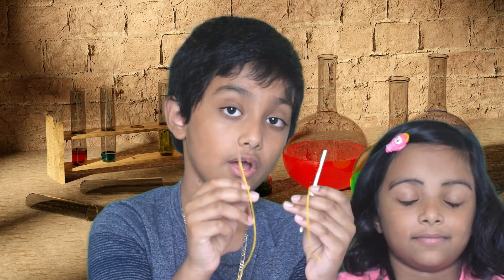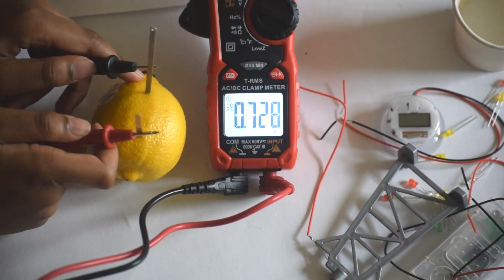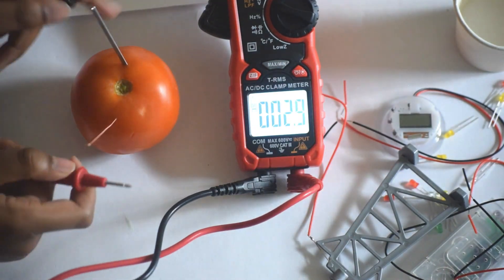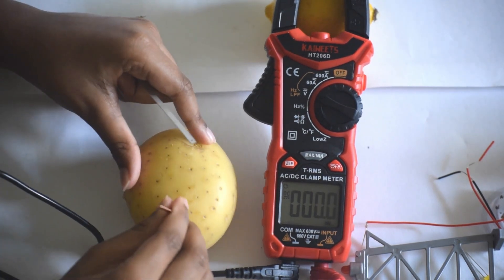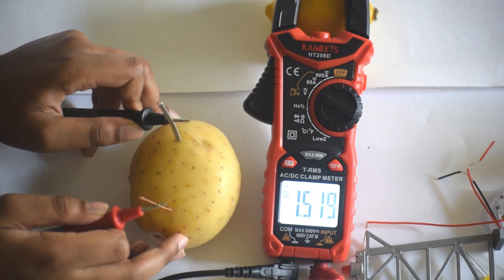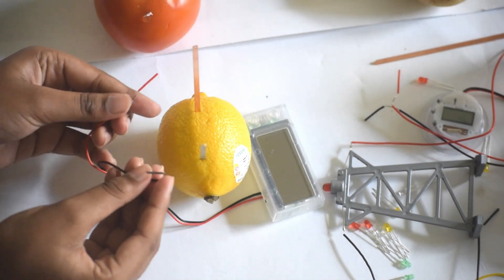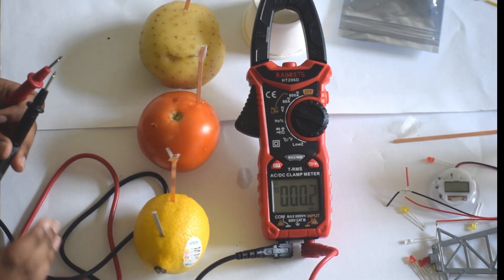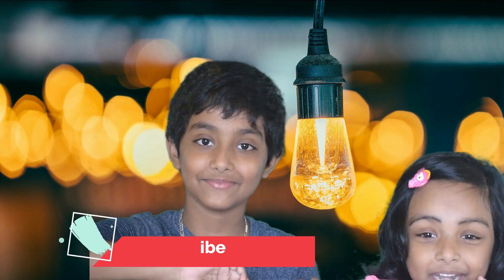How to generate electricity from vegetables